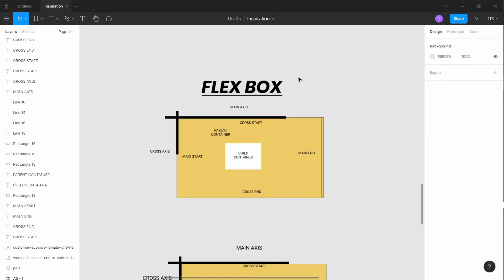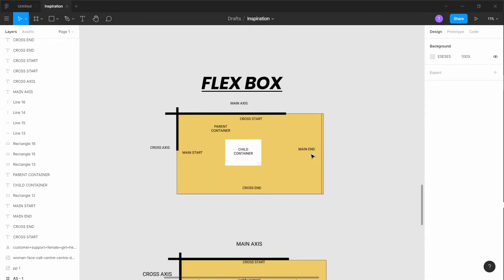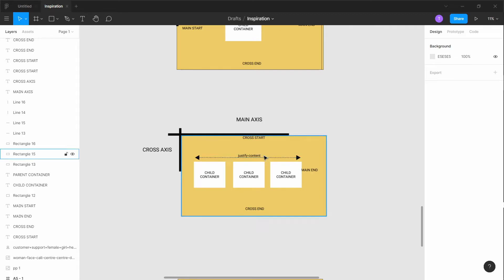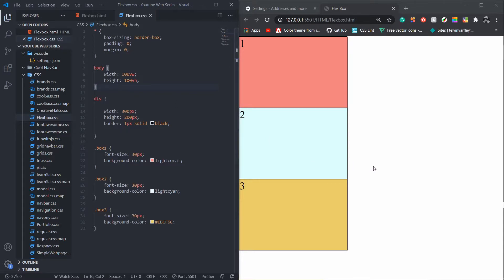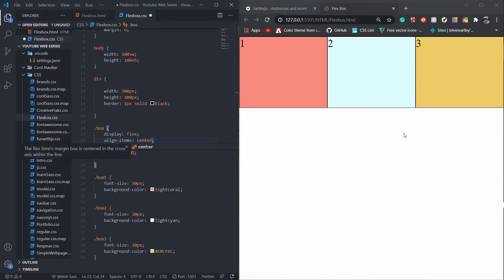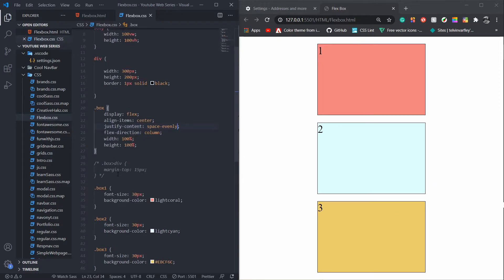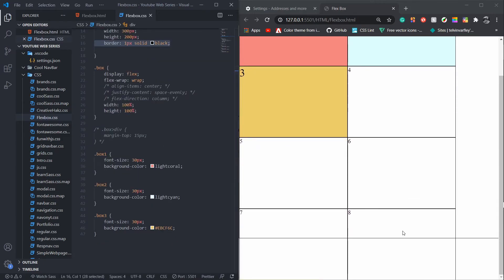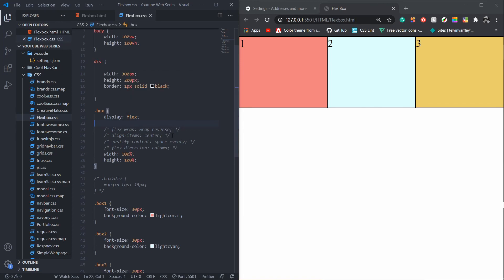CSS but it's Flex Box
Hey guys in this video I will be explaining the concept CSS GRID for beginners of course.

For now, we are working on some basic techniques.
Then from there, we will work on cool web pages. How to design and more.
Then from there, We will be working on projects like cool CSS tricks,  responsiveness, cool web page designs, and JavaScript, etc.